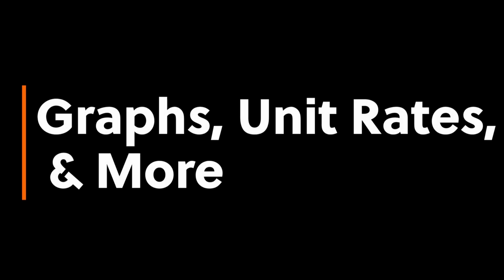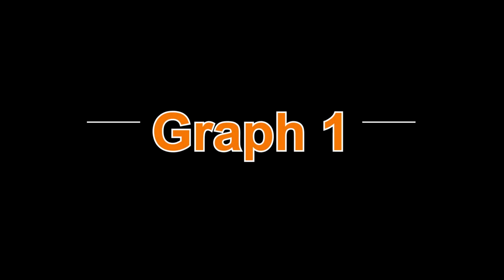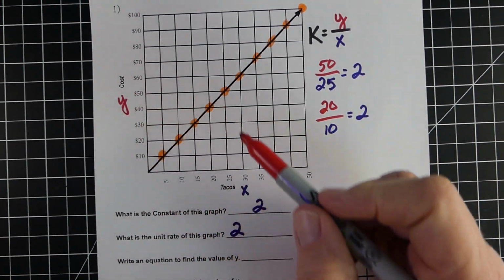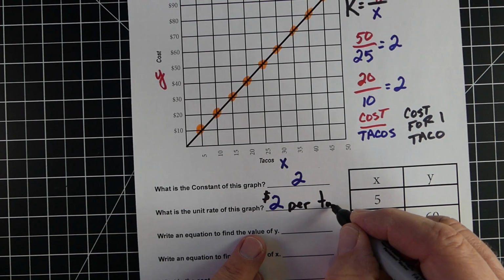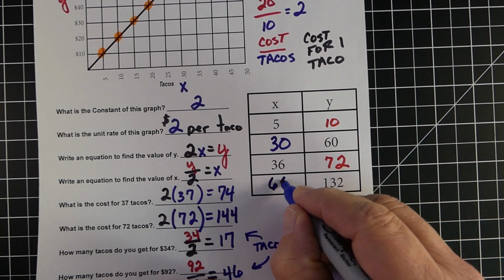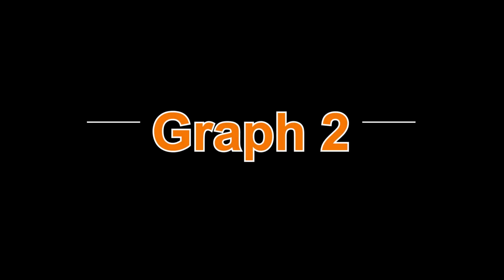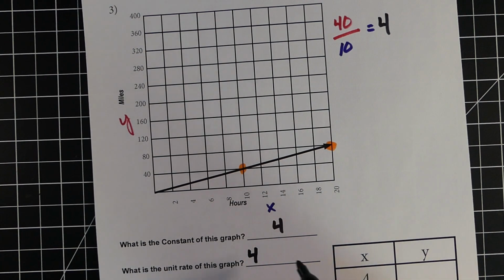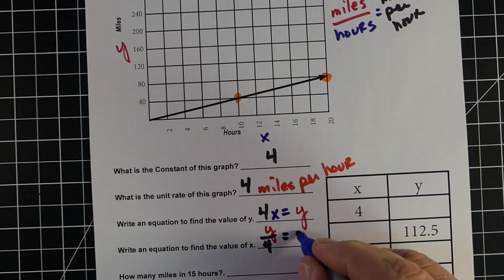Using Graphs to find Unit Rates and more!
In this video we are using a Line Graph that has a constant Proportional relationship.

With this graph we can:
1) find the constant
2) find the Unit rate
3) create the equation to find x
4) create the equation to find y
 5) use the equations to solve problems

The video includes 3 different graphs. In each of these graphs we find the Constant, Unit Rate, equation for x, equation for y and solve problems using the equations.

Other Unit Rate Videos from the Land of Math

Teachers Pay Teachers: Land of Math